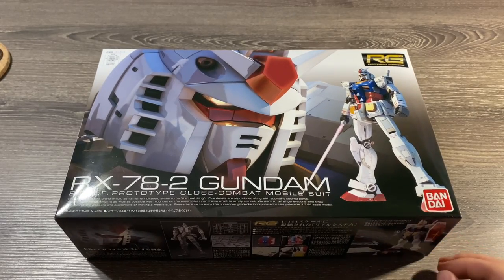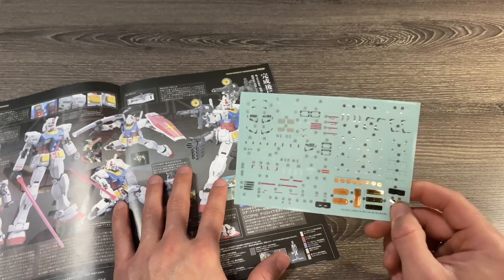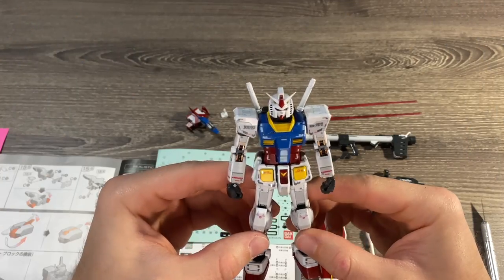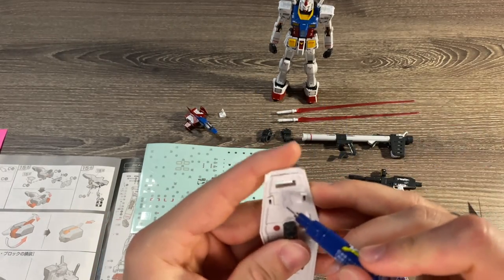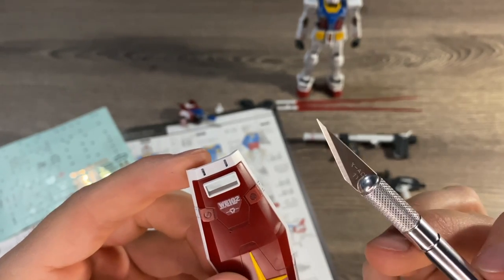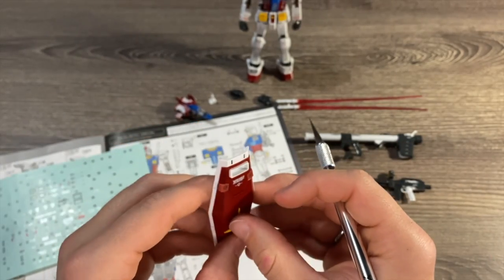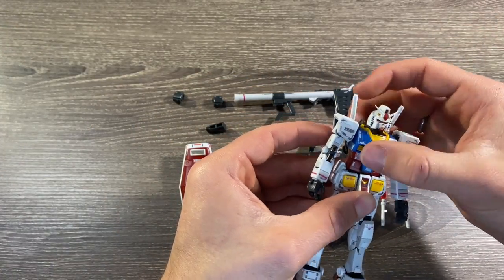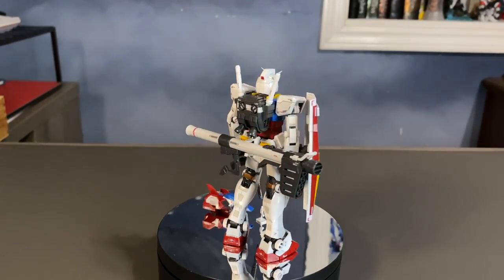HOW TO APPLY STICKER DECALS! RG RX-78-2 Tutorial and Review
In this video I review the RG RX-78-2 Gundam and demonstrate how I apply those pesky sticker decals!

This Real Grade Series aims to take a look back at one of Bandai's best Gunpla lines to see just what makes these kits "Excitement Embodied". These model kits are some of my personal favorites in the world of Gundam and I want to share what I love about these kits with all of you. With 34+ kits in this lineup and more on the way, these kits aren't going anywhere and they have only been getting better. I will also try to show how to fix any issues these kits may present to make these builds the best that they can be!